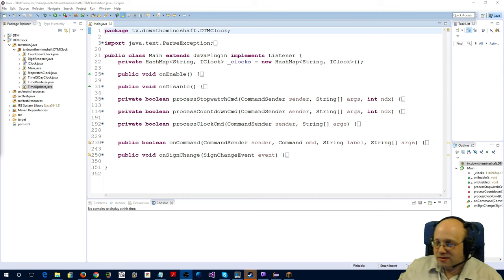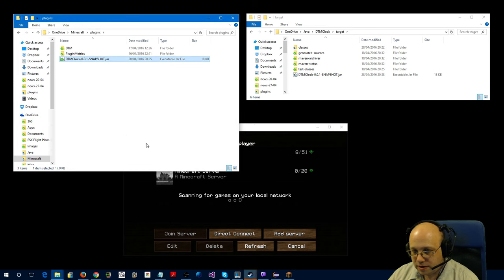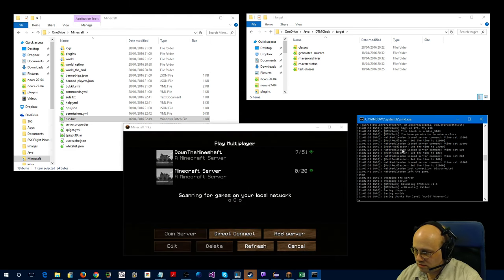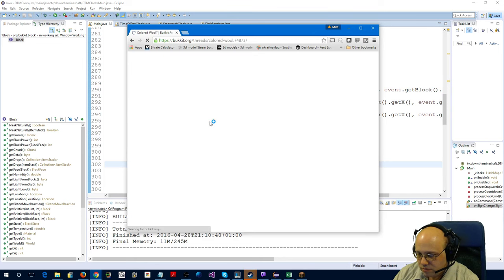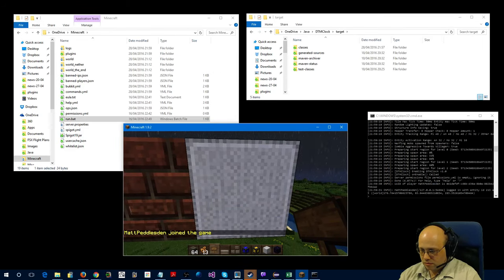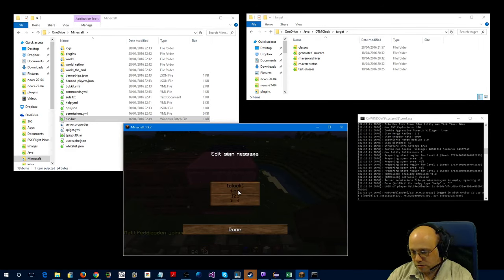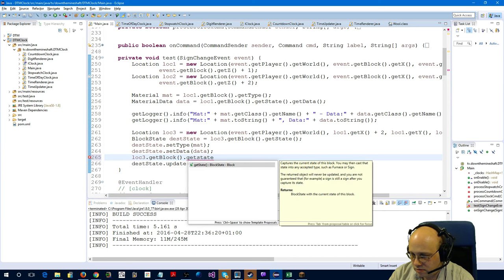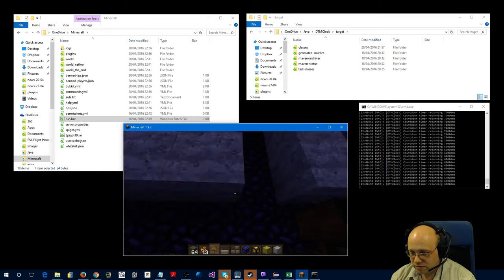Coding Live: Minecraft Clock Plugin #3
Continuing the development of my plugin for the Bukkit/Spigot minecraft servers that renders a large clock in the minecraft world for things like countdown timers, stopwatches and a real time time of day clock.

Today, two simple jobs that exploded in to much more complex ones.  Firstly, my maths failed me and converting the offset 24,000 tick day in to a non-offset 86400 second day just confuddled my brain :)  Figured out in the end though, resulting in the time of day clock working.  Then what should have been simple - getting material sub types so that coloured wool worked for example - turned out to be a largely undocumented, unknown area full of people using old deprecated (means: don't use!) functionality.  Still, figured out in the end :)

In this coding series, I stream while I'm coding.  It's uncut and shows all the code, as well as all the problems :)  I'm new to writing Minecraft Plugins and sharing the learning experience as I go in the hope that it will help others see how easy it is too :)

Upon completion, the plugin will first go live on the Down The Mineshaft server and then once it's proven that it's working ok I will be releasing it on the curse/bukkit/spigot plugin repositories for public access.

You can join our public Minecraft server by connecting to "play.downthemineshaft.tv" with your Minecraft client (at the time of writing, it is 1.9.2).  No special mod packs are required.